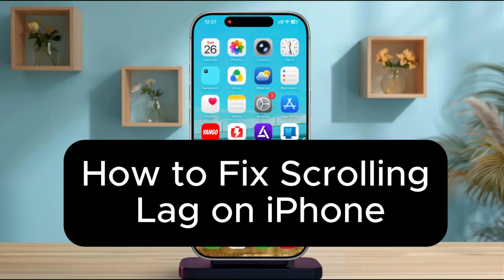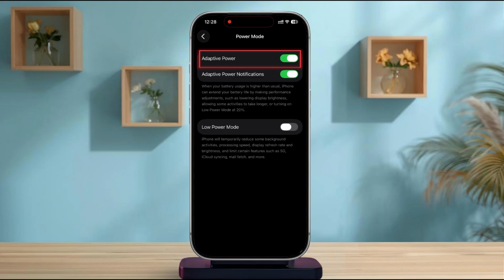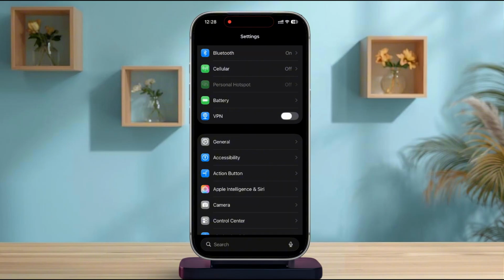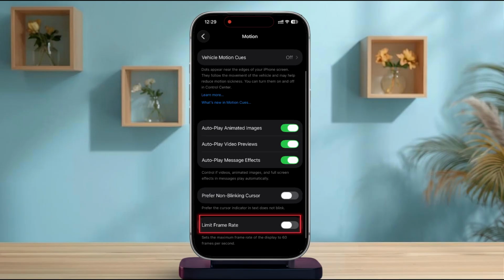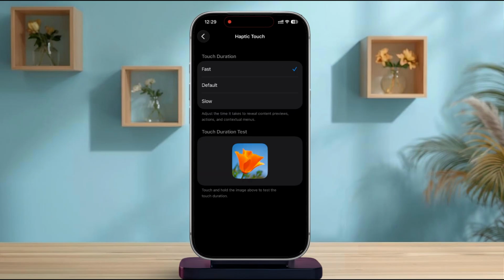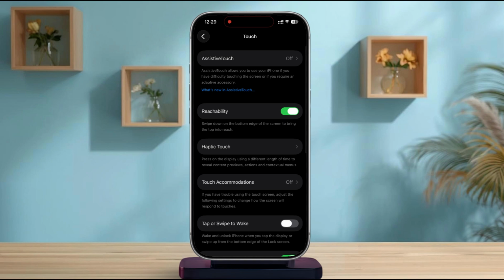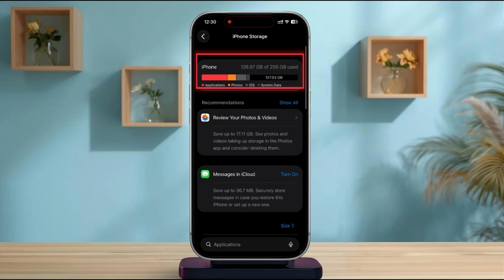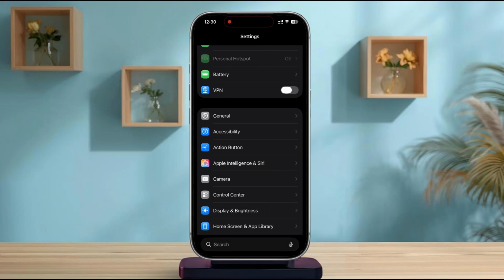How to Fix Lagging while Scrolling on iPhone 17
Learn how to fix lagging while scrolling on iPhone 17 in this step-by-step tutorial. If you're experiencing an iPhone 17 scrolling problem or noticing screen stuttering while browsing apps, this guide will help you resolve it quickly.

In this video, you'll learn how to fix iPhone 17 scrolling lag, fix lagging while scrolling on iPhone 17, and apply an effective iPhone 17 screen lag fix. You'll also discover how to improve iPhone 17 performance, fix iPhone 17 touch lag, and follow this easy iPhone 17 how-to tutorial to make scrolling smoother.

Timestamps:
0:00 Introduction
0:20 Fix Lagging While Scrolling on iPhone 17